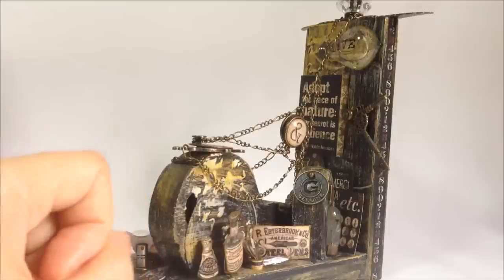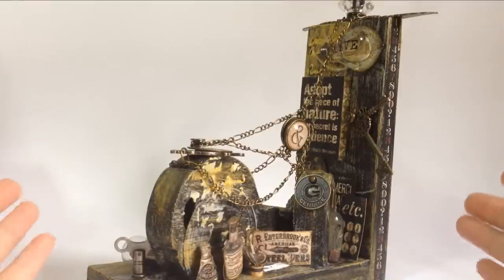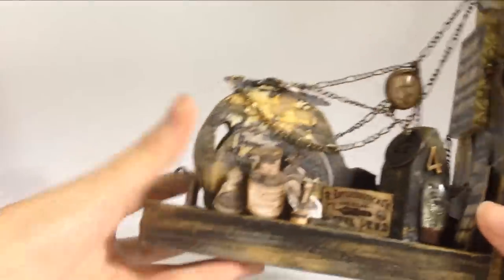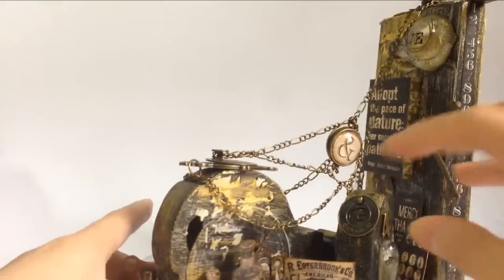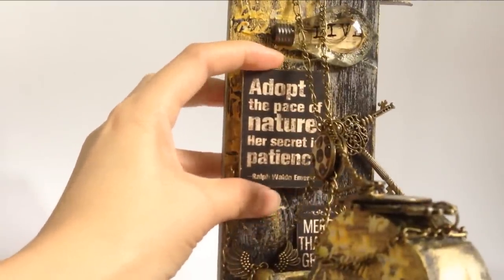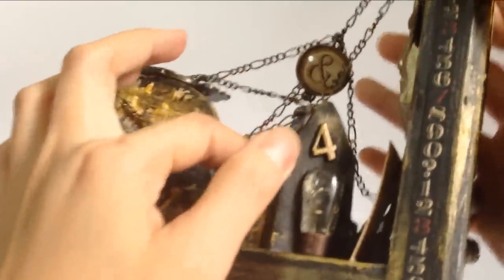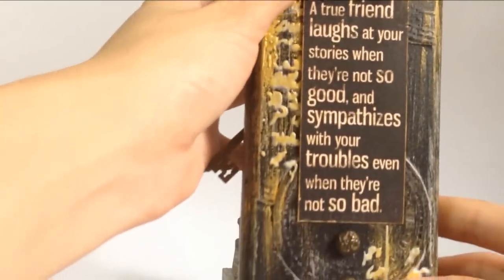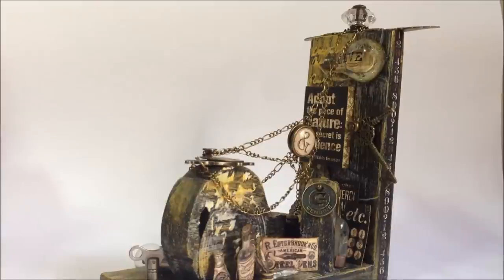Typography Altered Bookend - Graphic 45 and Core'dinations Blog Hop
Sharing here an orientation in how I came about in altering this bookend which was made by my youngest sister.

▬▬▬▬▬ ● SUPPLIES USED ● ▬▬▬▬▬